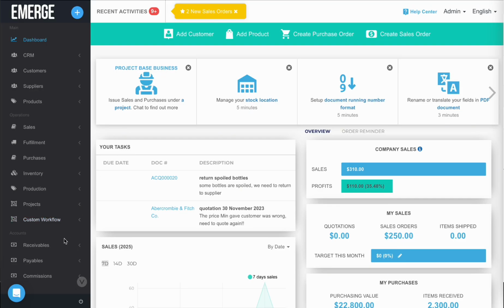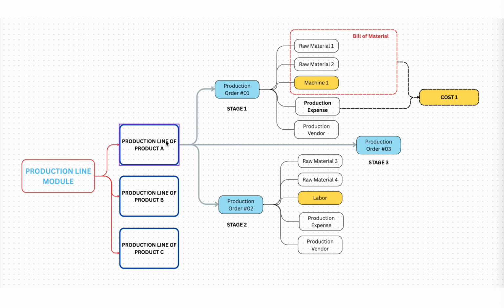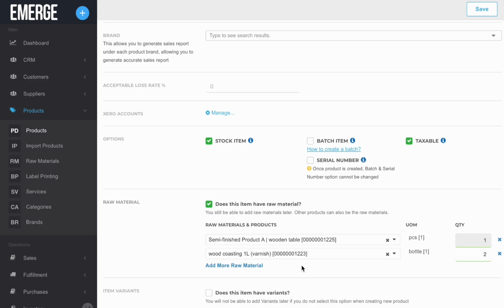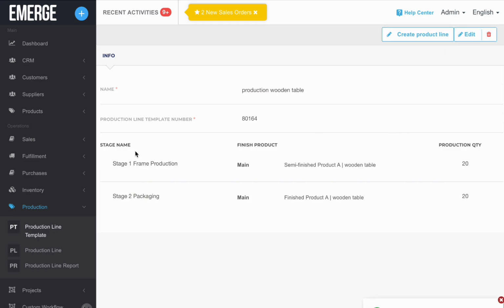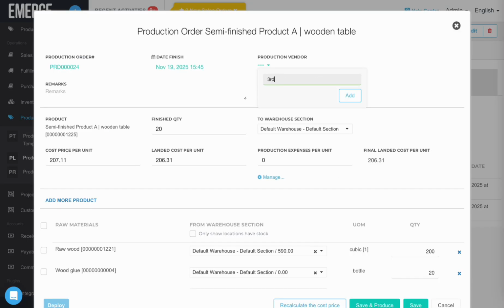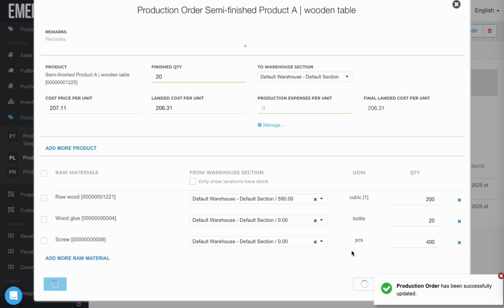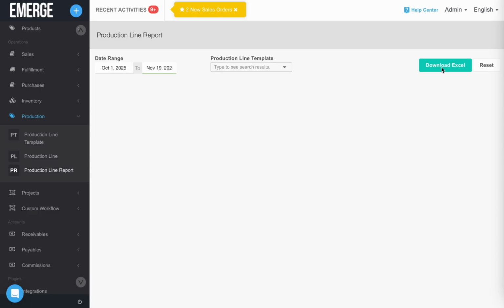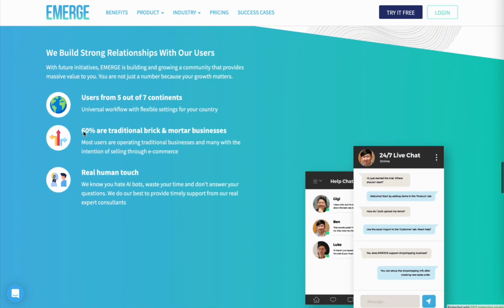Production and Manufacturing Process Management software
The Production Line module in EMERGE helps you manage every step of your production and manufacturing process.
Whether you produce simple goods or assemble multiple components, this module gives you full visibility of materials, costs, and production progress in real time.

[Time stamp]
00:00 intro
00:37 Create Bill of Materials
01:07 Create Production Line Template
01:33 Create Production Line
02:28 Reserve Material
02:58 Generate Production Line Report